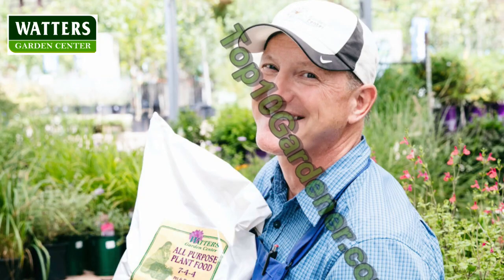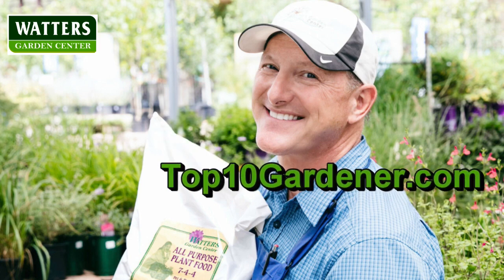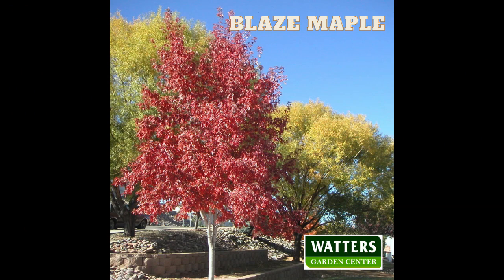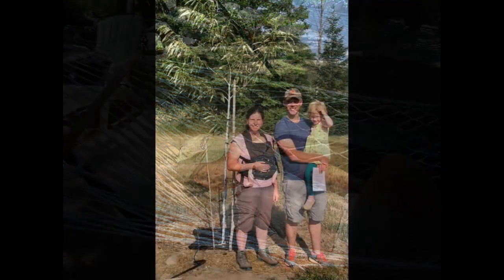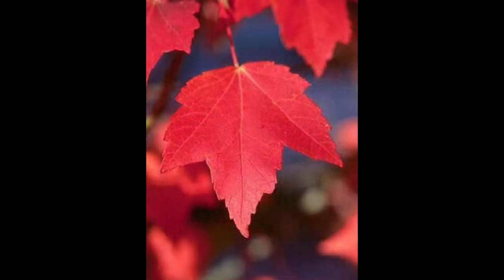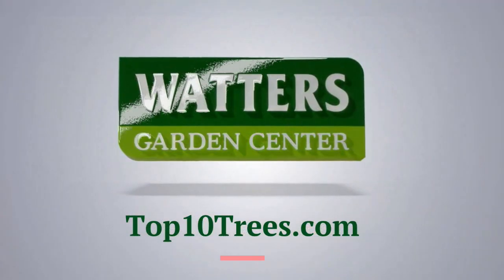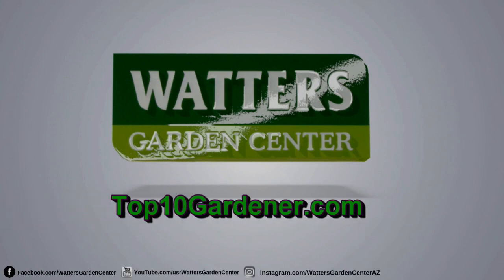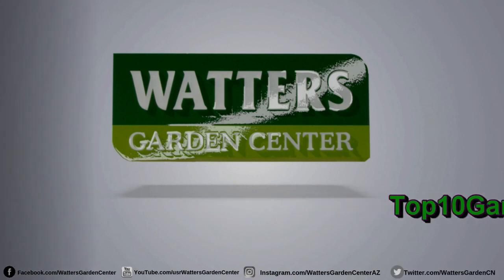🐇 Animal Proof Plants the Deer Rabbits and Javelina Leave Alone 🐇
Ken Lain, the Top 10 Gardener here. Tired of deer, javelina, and rabbits treating your garden like an all-you-can-eat buffet? 😠  I hear you! This week, I'm sharing my top plant picks that those pesky critters tend to leave alone.

Think vibrant Sumacs with their fiery fall colors, graceful ornamental grasses like Pampas and Deer Grass, and tough-as-nails evergreens like Arizona Cypress and Junipers.  Don't forget the flowers!  Mums and Echinacea add pops of color that animals avoid.

Want a personalized plan to protect your garden?  Bring in a photo and measurements, and we'll
create a critter-proof paradise together!